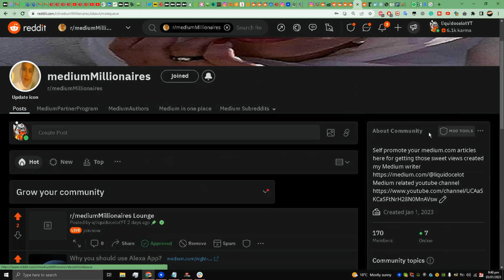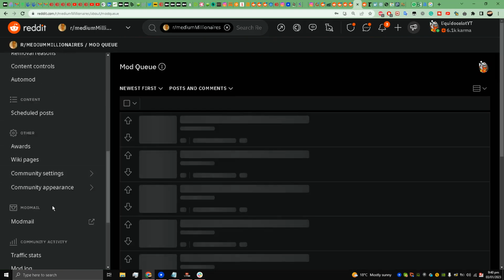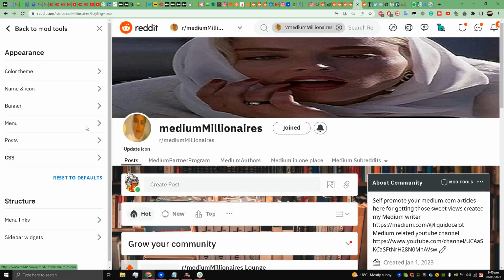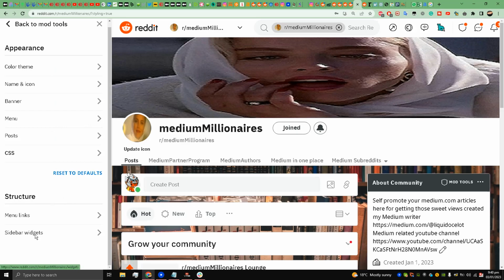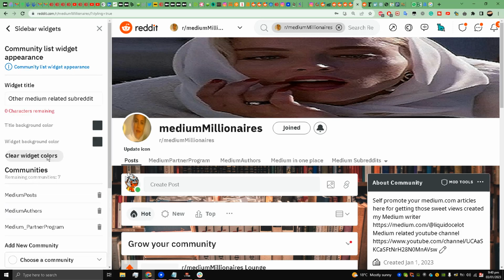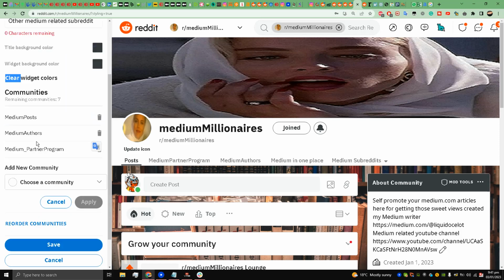How To Add Links To Sidebar In A Subreddit - How To Add Subreddits To Sidebar - Reddit Mod Tutorial